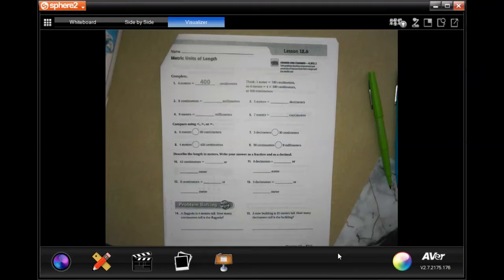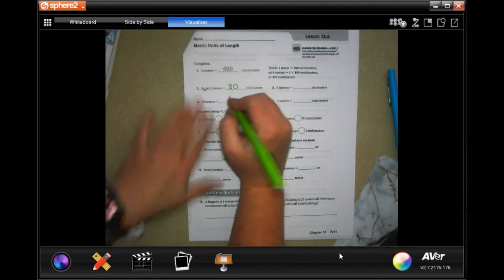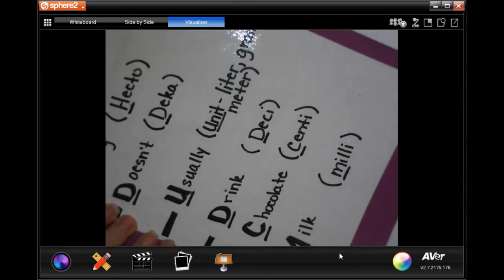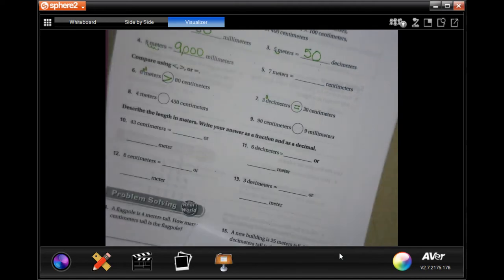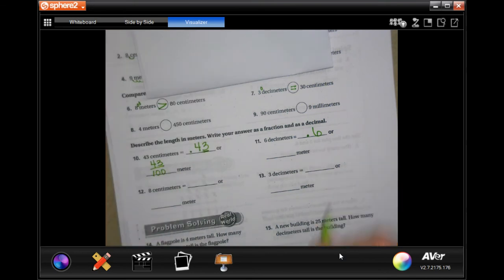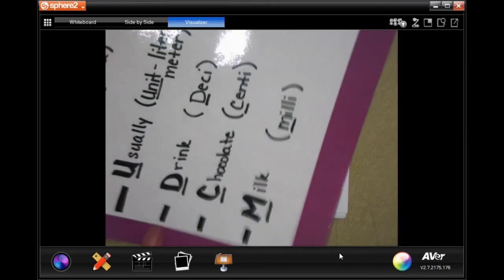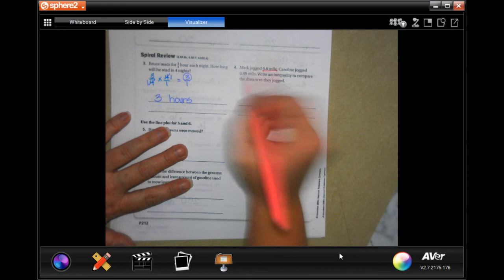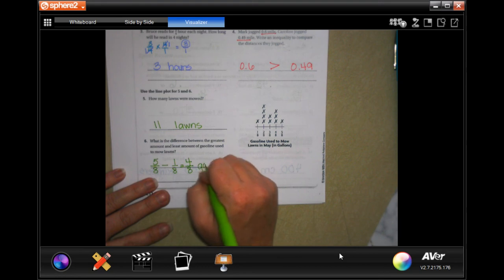4th Grade 12.6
Metric Units of Length